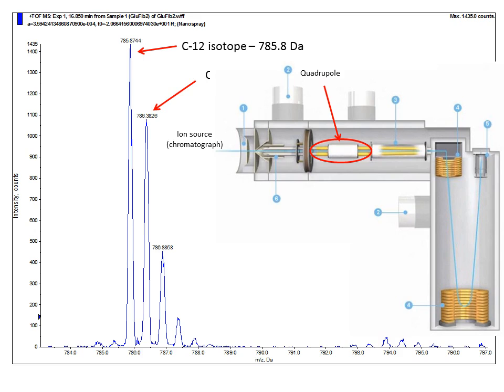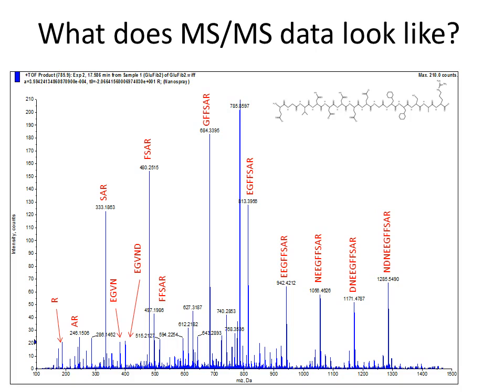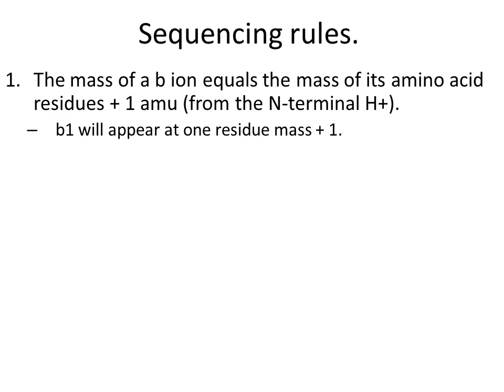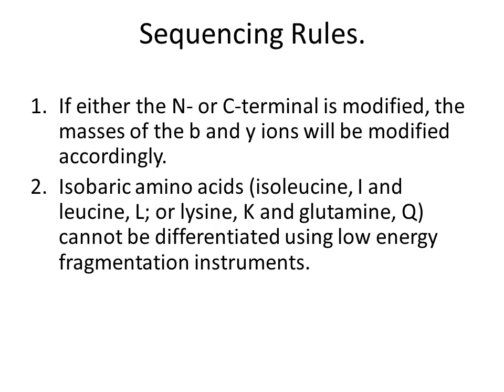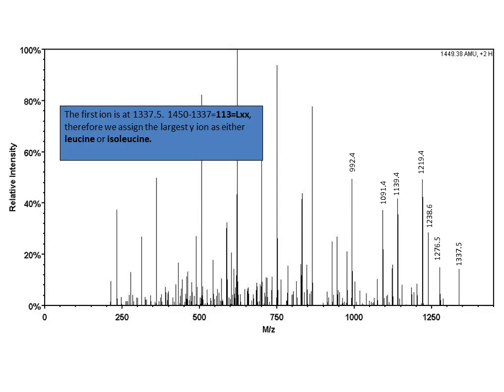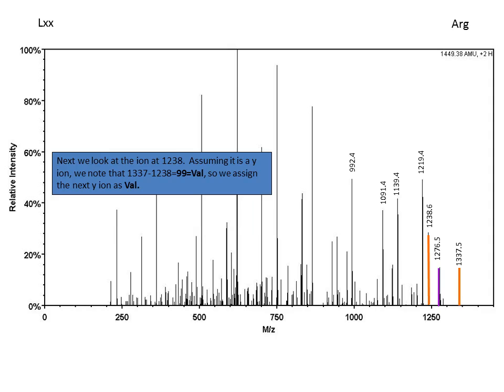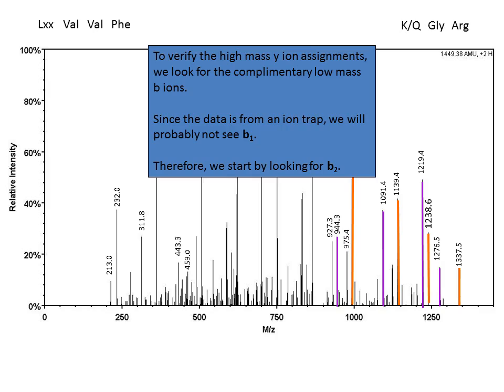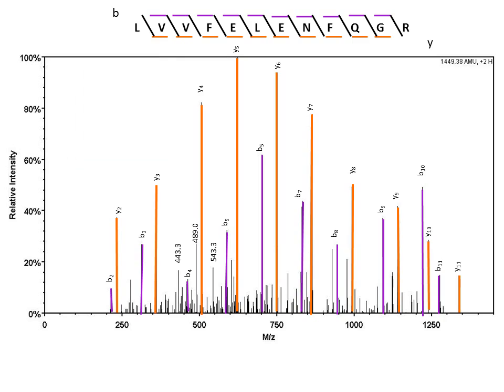De novo peptide sequencing from mass spectrometry data